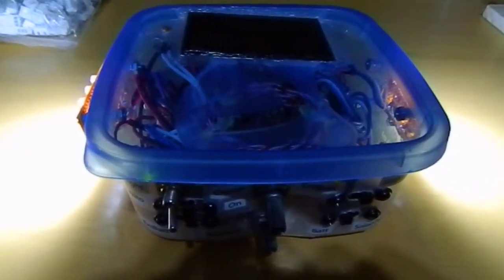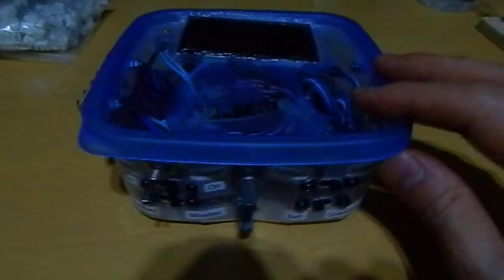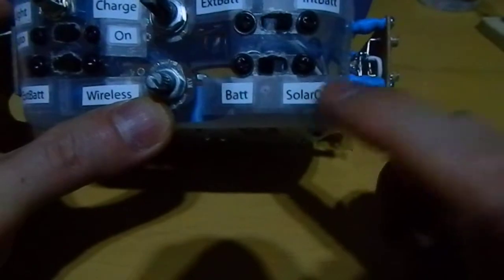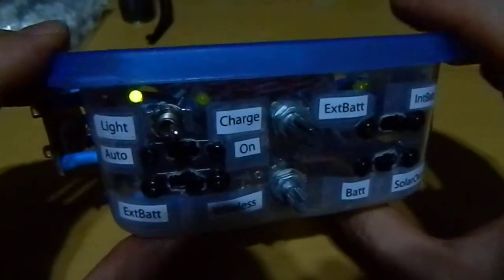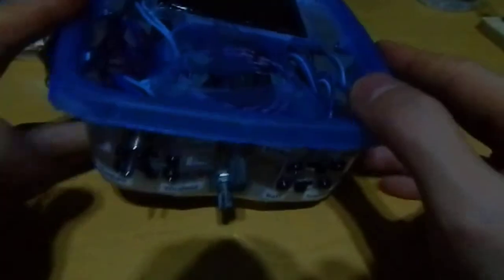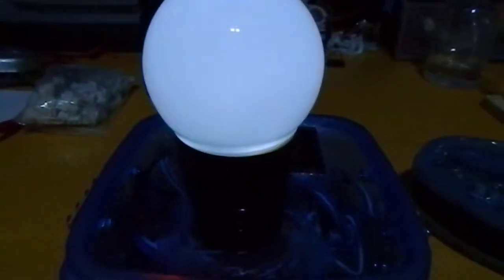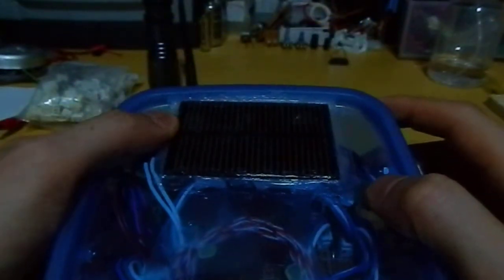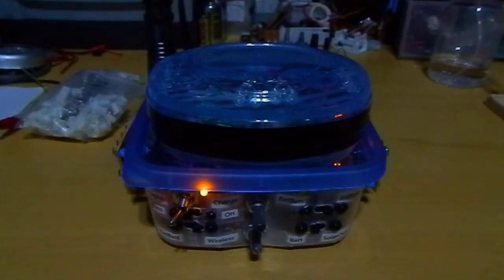Auto-Light Solar Charger - Joule Thief based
It is a great thing to learn with each project. New challenges and the search for solutions for new problems. I´ve learned a lot with this build. Still working on the drawings of the schematics. Will try to make more videos of the circuits inside this device. This time the solar charger part is much more efficient than the last one.
In fact this "thing" is nothing more than three joule thiefs.